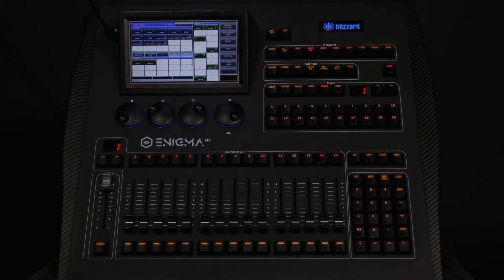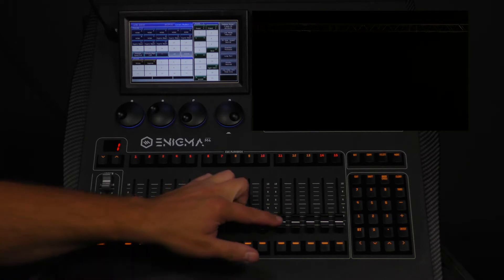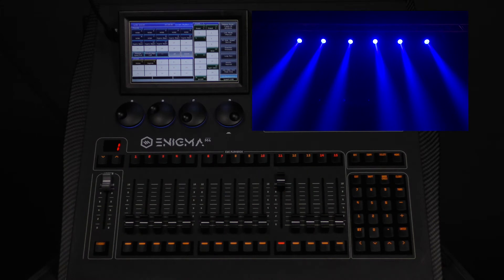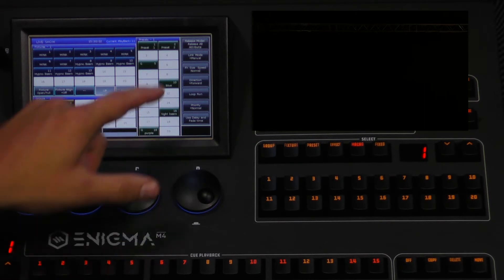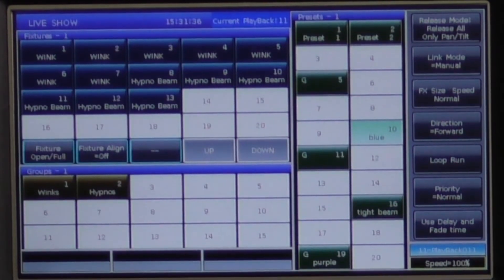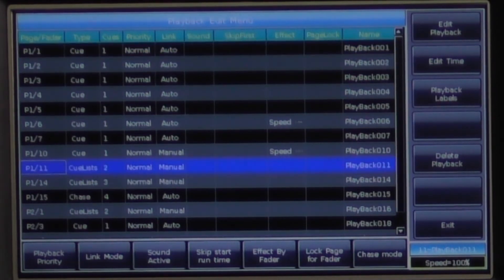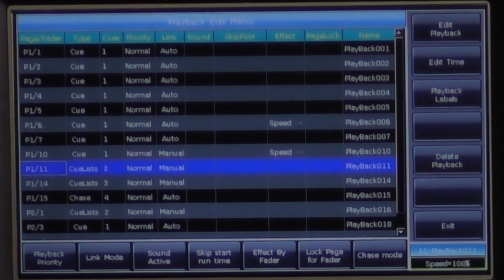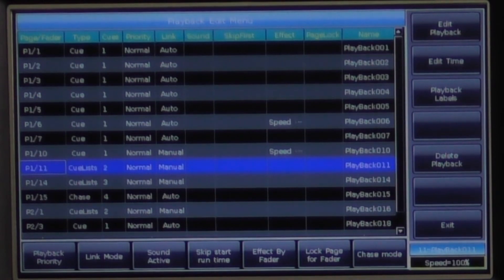Enigma™ M4: Playback Parameters on the Controller [Tutorial #11]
This video explores all of the playback fader options on Enigma M4.